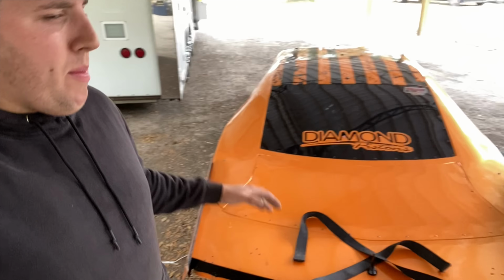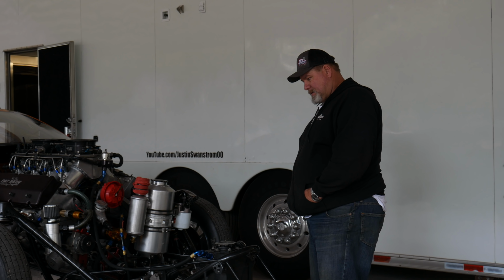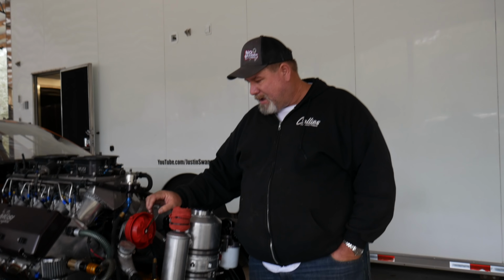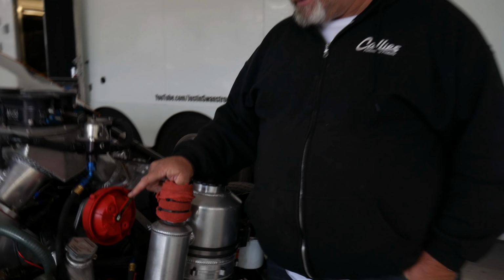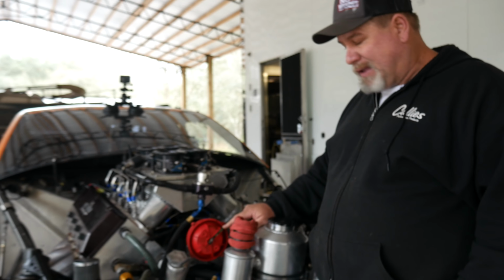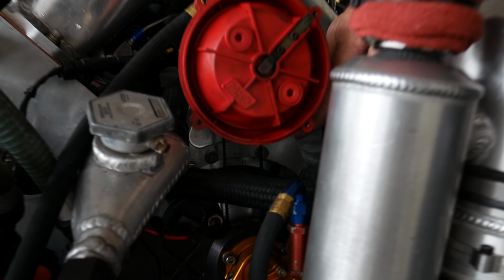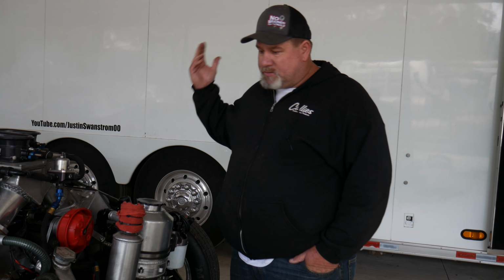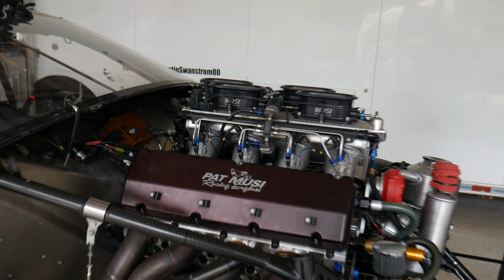How To: Tear Down 1,000 cubic inch Motor!!! Episode 1. We Found Out What Happened!!!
MORE VLOGS COMING 2020

JOIN THE MOVEMENT, ITS GROWING, BE APART OF THE SWANGANG!
SWANGANG MERCH BEST MERCH IN THE GAME

Shout Out to Corey Gunnam for the new beats

IM a 24 year old kid living his dream in Florida driving race cars an making tons of friends!!!

Throww it a like if you like throwing stuff!